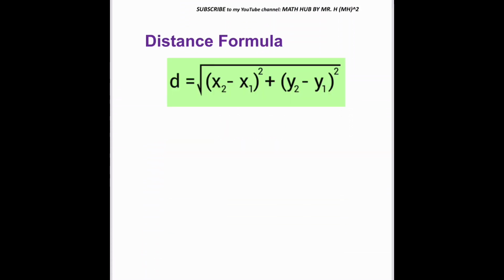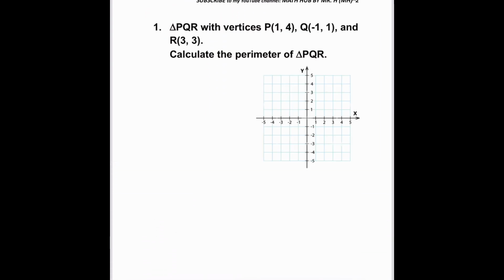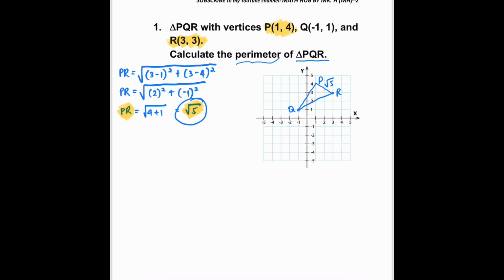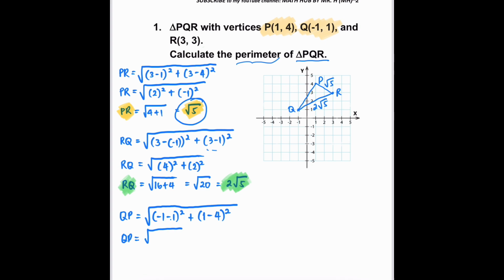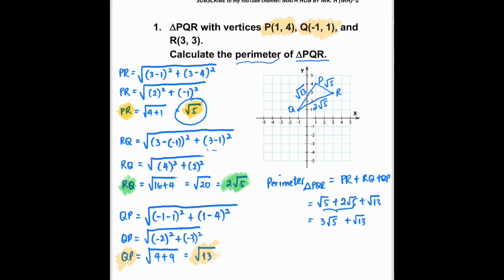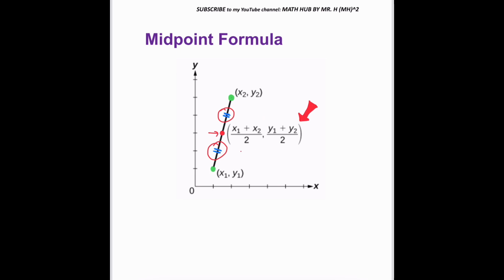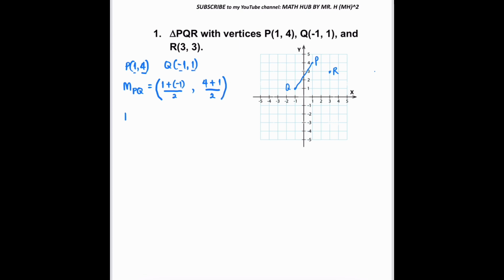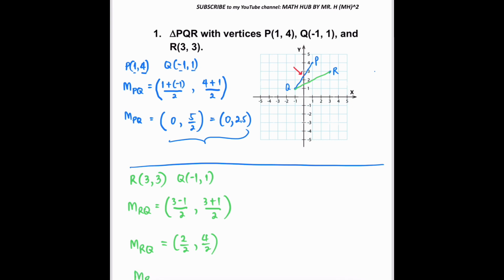The Distance & Midpoint Formulas EXPLAINED! | EASY Math Tutorial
🔢 Learn the Distance Formula & Midpoint Formula in this Easy Math Tutorial! 🔢

In this math tutorial, we’ll break down the Distance Formula and Midpoint Formula in simple terms, showing you exactly how to calculate the distance between two points and find the midpoint on a coordinate plane! Whether you're preparing for a test, homework help, or just need a quick refresher, this video covers it all!

📏 What you'll learn:
👉🏽How to use the Distance Formula to calculate the distance between two points in the coordinate plane.
👉🏽How to use the Midpoint Formula to find the exact midpoint between two points.
👉🏽Step-by-step examples to help you understand and apply these formulas with ease.

💡 Whether you're new to these concepts or need a review, this tutorial will help you confidently master the Distance and Midpoint formulas.